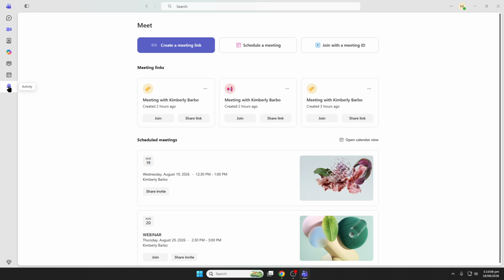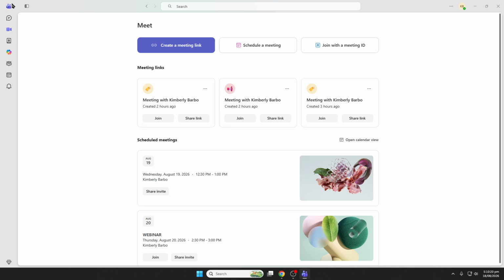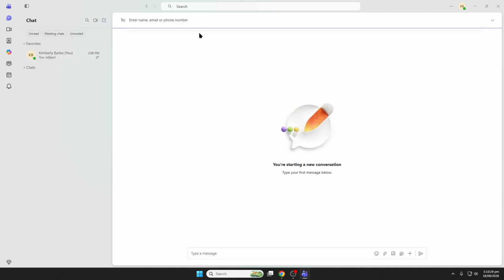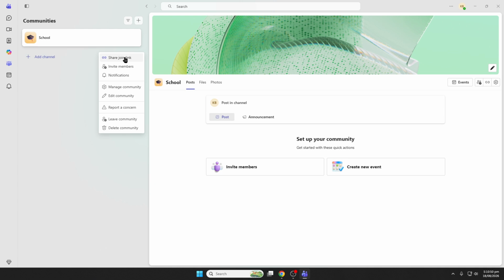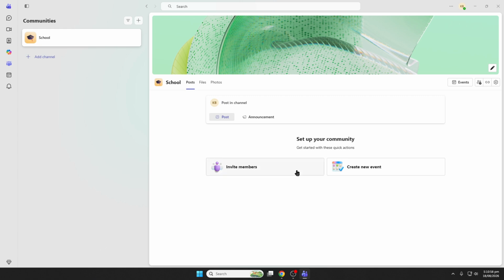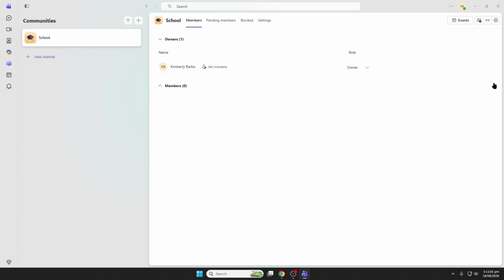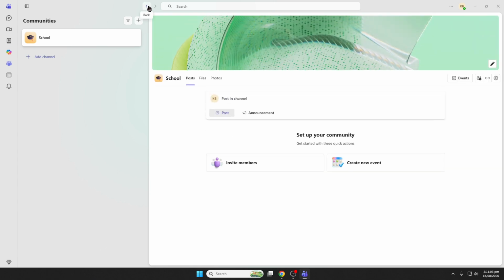How to Leave a Team in Microsoft Teams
Need to leave a team in Microsoft Teams? 👋💻 This quick and easy tutorial will show you exactly how to leave a Microsoft Teams team step by step.

Whether you're no longer part of a project, joined the wrong team, or simply want to clean up your Teams account, this guide will help you find the right settings and leave a team without confusion.

📌 In this video, you'll learn:
• Where to find the Leave Team option
• How to remove yourself from a Microsoft Teams team
• What happens when you leave a Teams team
• How to manage unwanted teams in Microsoft Teams
• Quick tips for organizing your Teams account

Perfect for beginners, students, employees, remote workers, and anyone using Microsoft Teams for work or school.